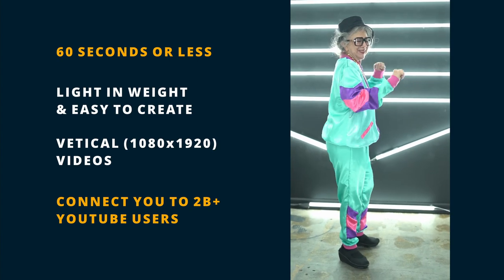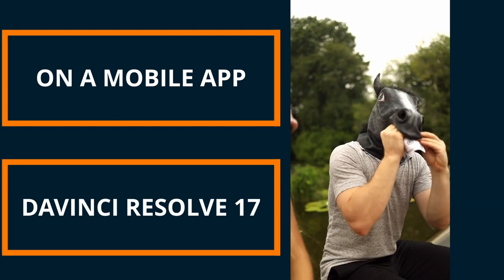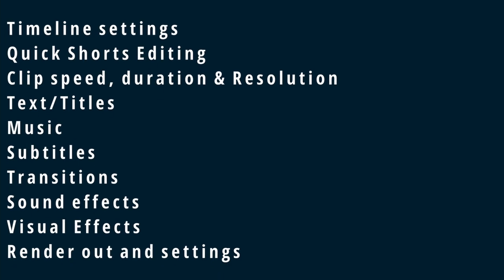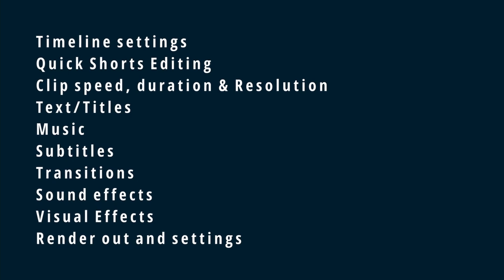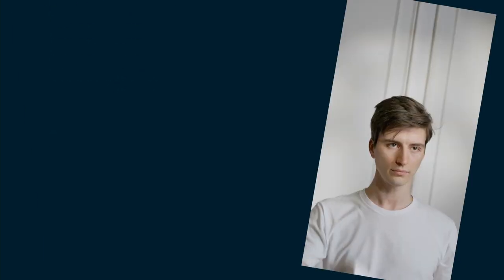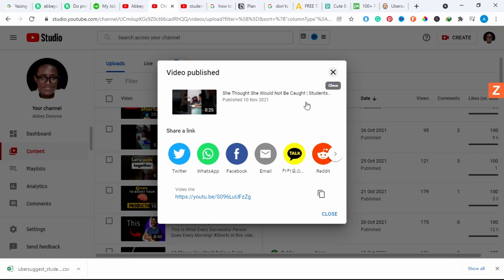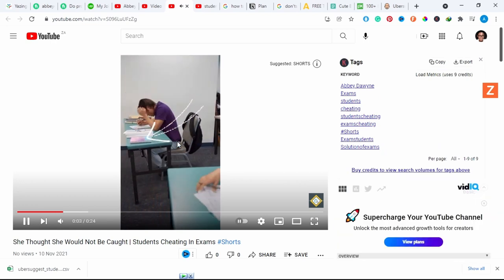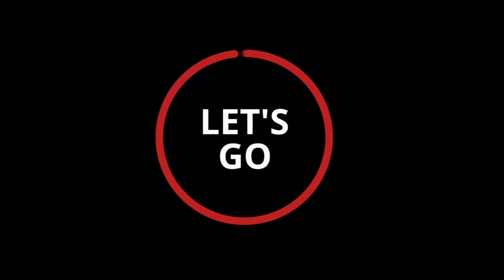Welcome To The Course | YouTube Shorts Full Course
YouTube Shorts are KILLING it right now, and you're going to want to know how to make them and make them effective for your own channel.
 In this video, I do a full tutorial on YouTube shorts with a step-by-step guide on how to make them really awesome.

This is a full playlist so don't forget to watch all the other Tutorials on how to make YouTube Shorts that Stand out!